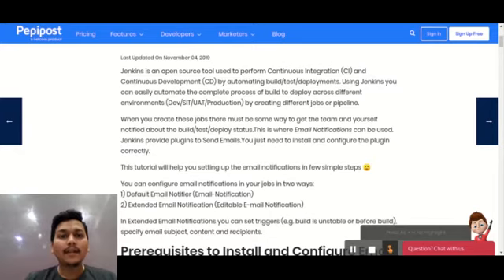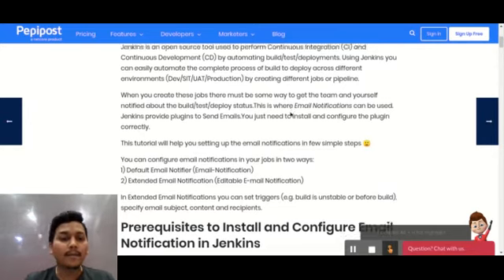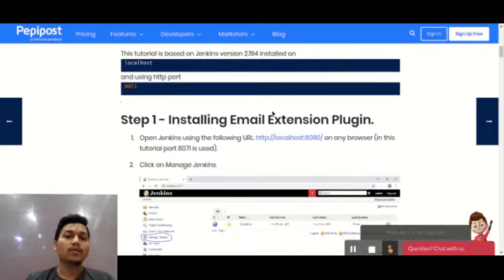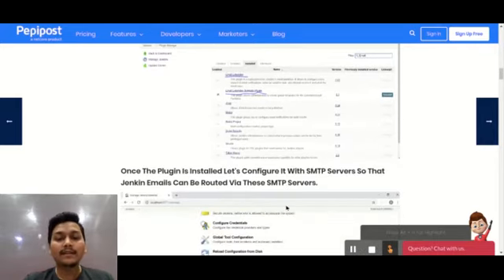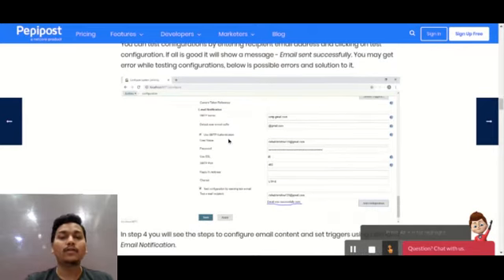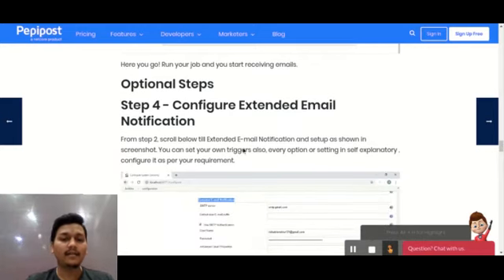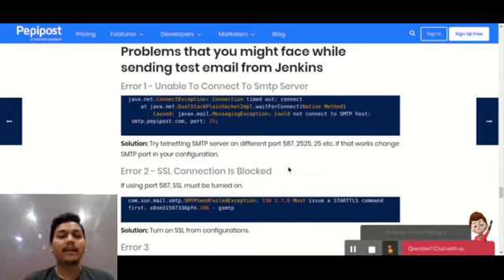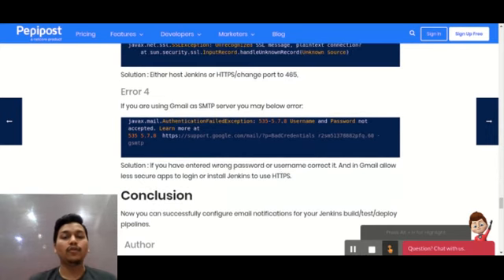How to Install and Configure Email Notifications in Jenkins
Refer this link for complete documentation on How to Install and Configure Email Notifications in Jenkins

For more such solutions refer Pepipost Tutorials Forum-

Author:
Vikram Sahu
Developer Evangelist & Community Engineer, Pepipost